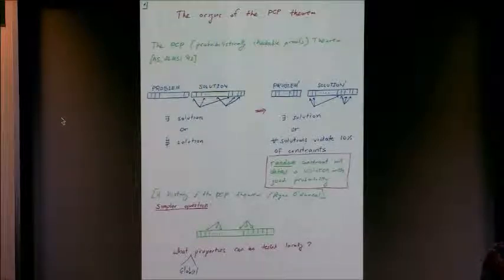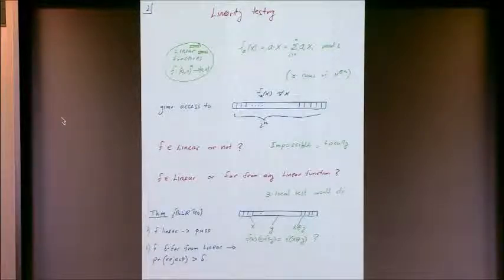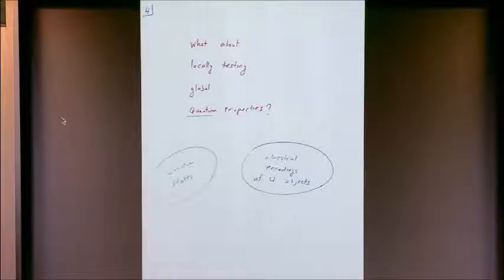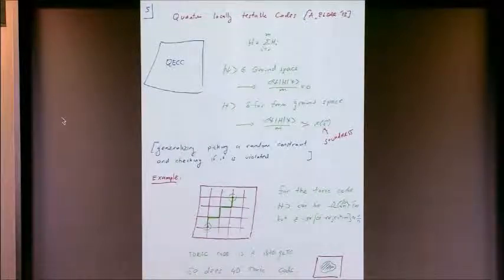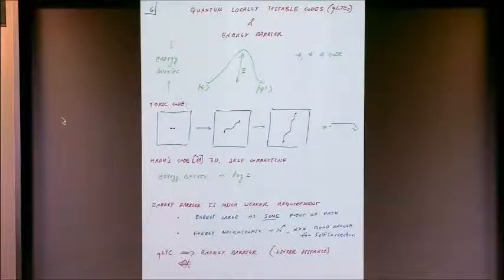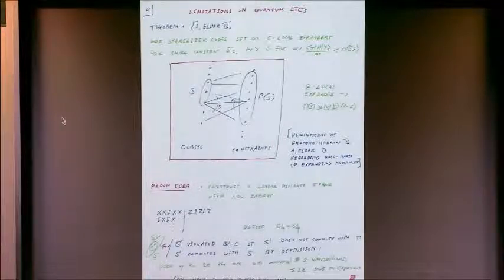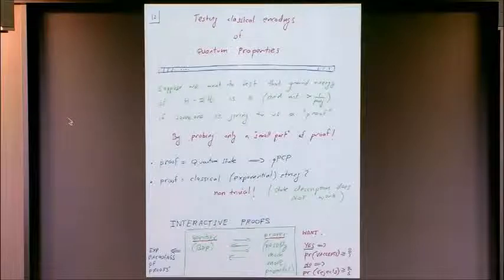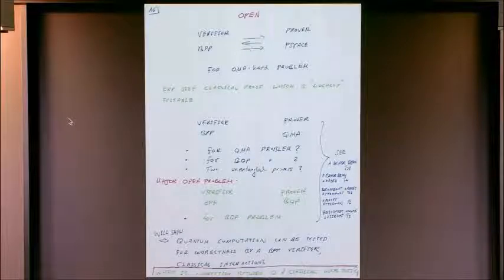Quantum Local Testability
Dorit Aharonov, Hebrew University of Jerusalem
Complexity Meets Condensed Matter